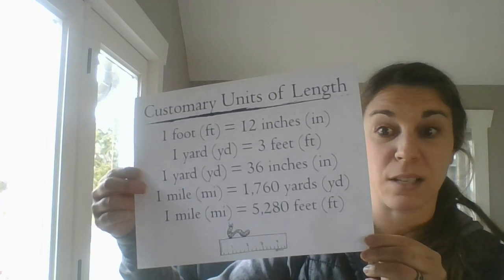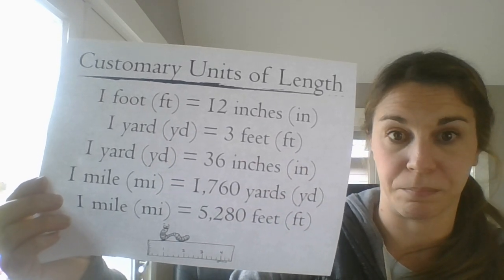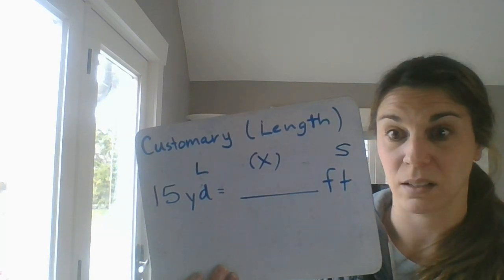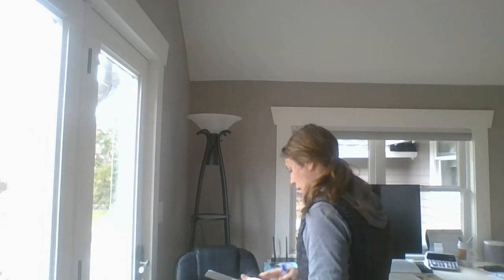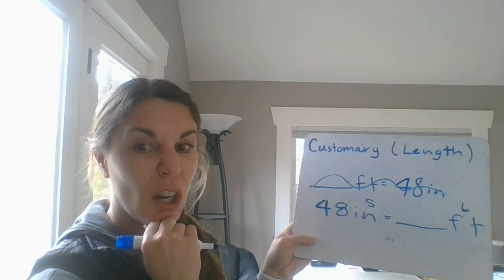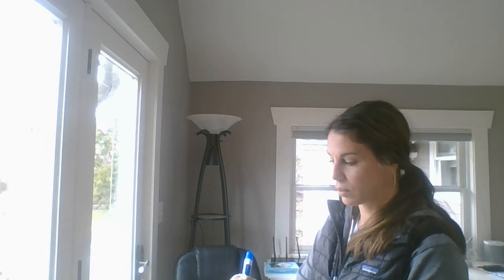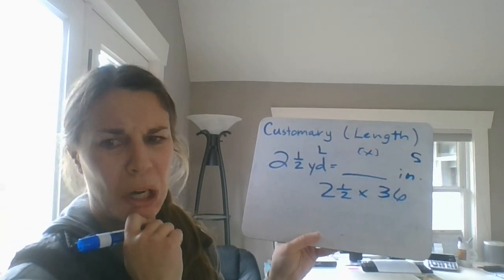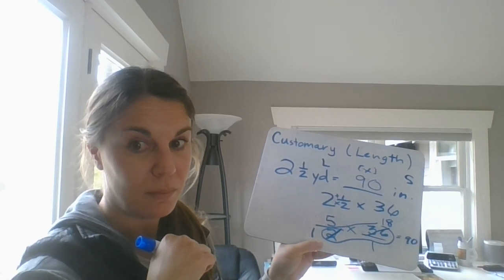8.4 Customary Intro (Length)